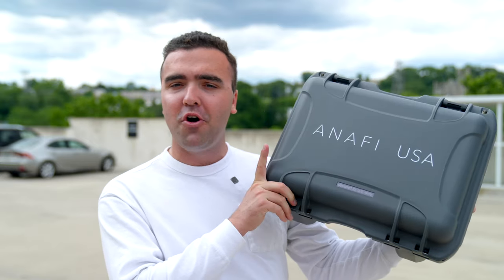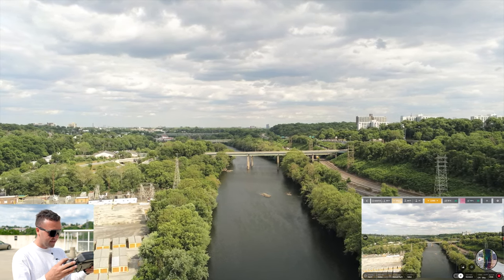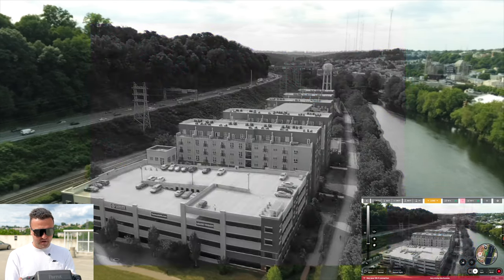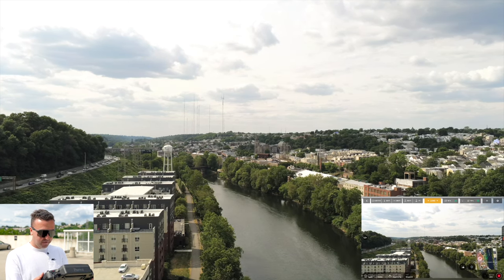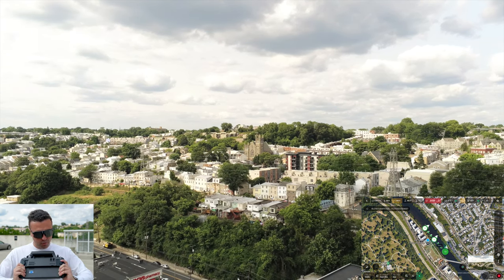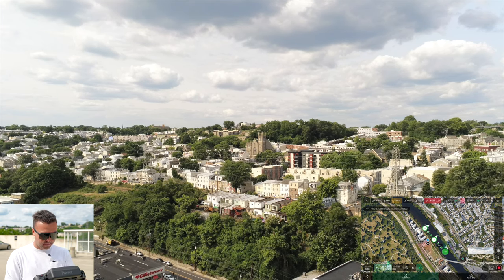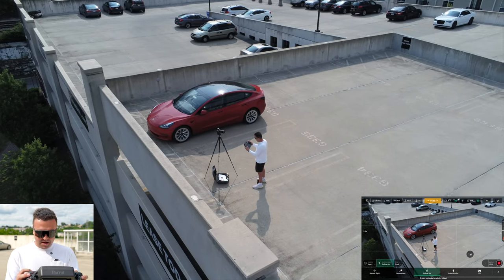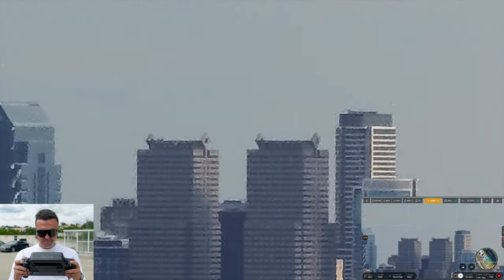Parrot Anafi USA First Flight and Impressions - Small But Mighty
The Parrot Anafi packs a serious amount of technology into a small package, but there is one thing that needs to be improved, and that is the transmission system. Upgrading this would make this drone WAY more usable.

Timestamps:
00:00 - Intro
00:24 - My Experience With Parrot
00:58 - Parrot Anafi USA Flight

My Gear:
DJI Mavic 3:

Sony a1:

Sony GM 16-25 f2.8:

Studio Mic:

Anker 757 Power Station:

SanDisk SSD:

MacBook Pro M1 Max:

iPad mini:

Peak Design 30L Backpack V2:

SanDisk SD Cards:

SanDisk Micro SD Cards: